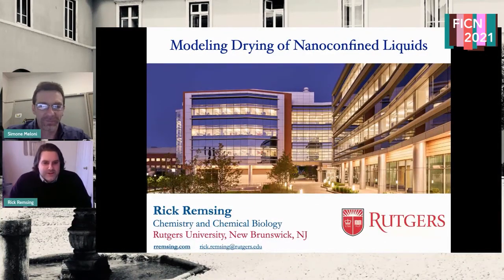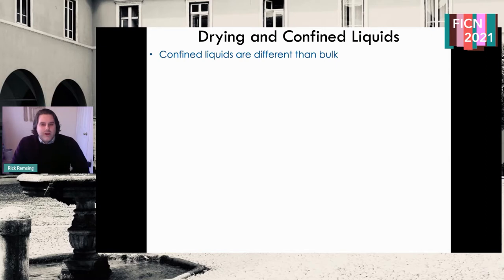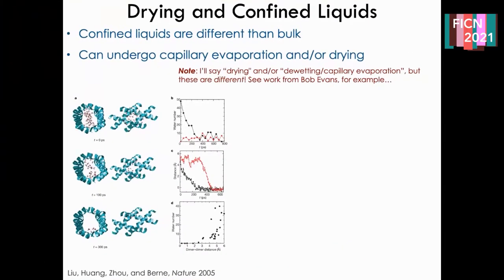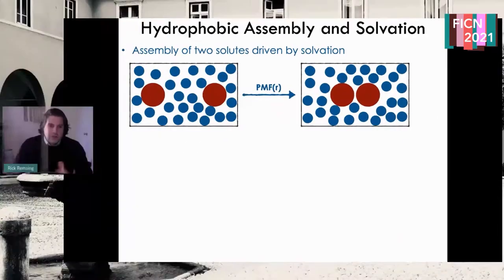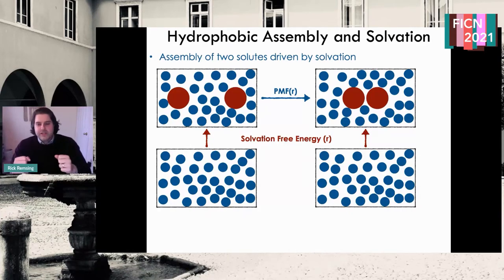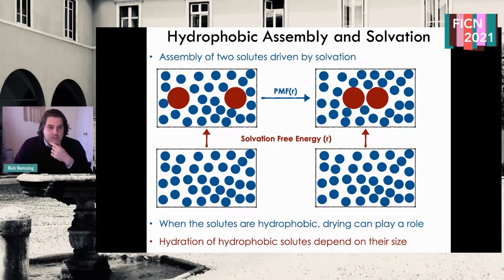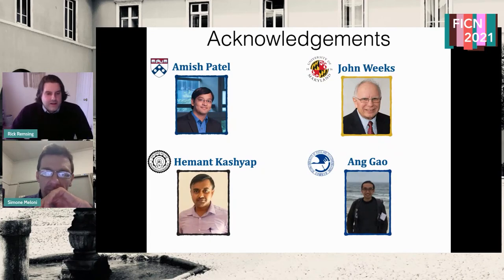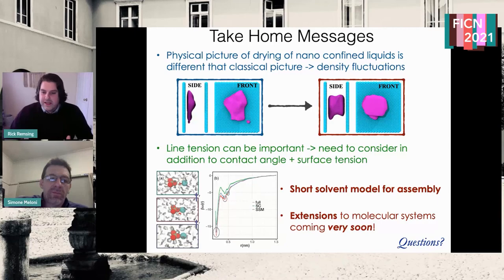Modeling drying of nanoconfined liquids - Richard Remsing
Workshop "Frontiers in ion channels and nanopores: theory, experiments and simulation" (FICN2021) from 2-5 February 2021.
Richard Remsing presents "Modeling drying of nanoconfined liquids".

I will present recent work using simulation and theory to investigate drying in nanoconfinement. I will first discuss water in hydrophobic confinement, with a focus on density fluctuations. I will then discuss extensions to concentrated electrolytes, which exhibit structural changes and non-trivial concentration dependence. I will end with a discussion of a physically intuitive and computationally useful theoretical approach for modeling hydrophobic assembly of large and small solutes.

This workshop is part of a project that has received funding from the European Research Council (ERC) under the European Union’s Horizon 2020 research and innovation programme (grant agreement No 803213)